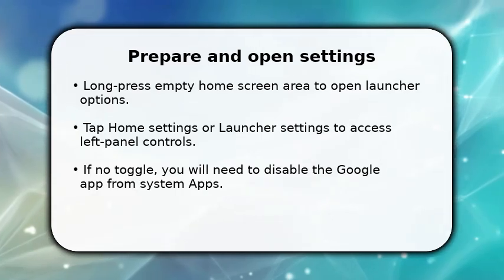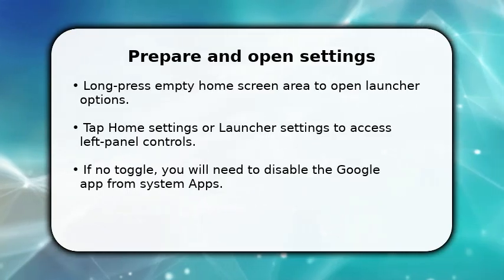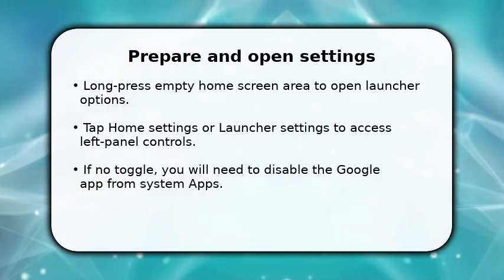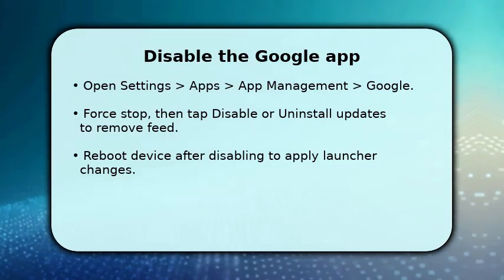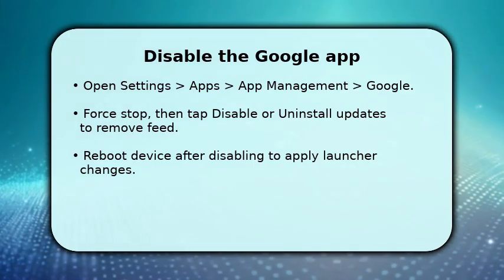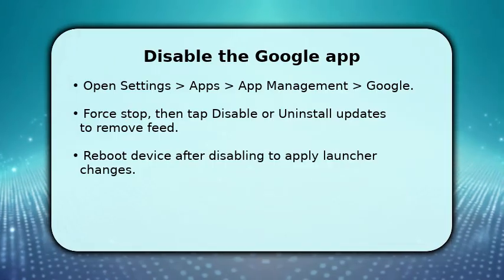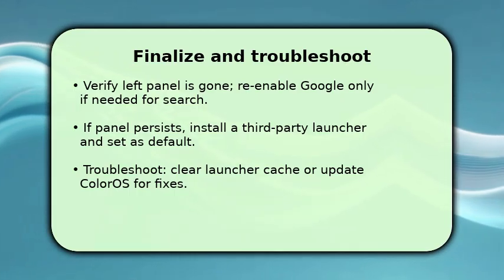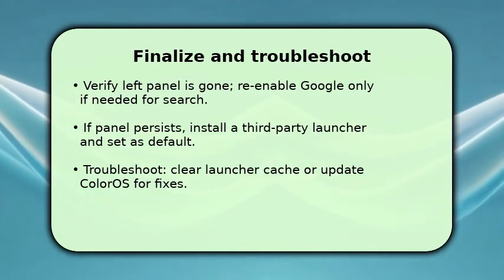How to Remove Google Discover from Home Screen in Oppo (only Way)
Learn the precise method to remove Google Discover widget from your Oppo home screen. This step-by-step guide is tailored for users seeking an alternative way, as direct removal options may be limited.